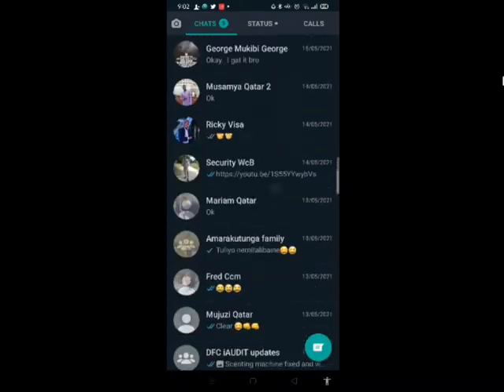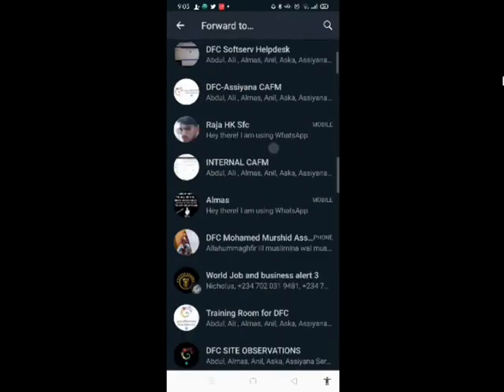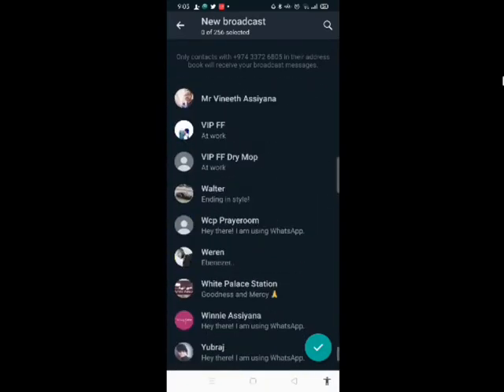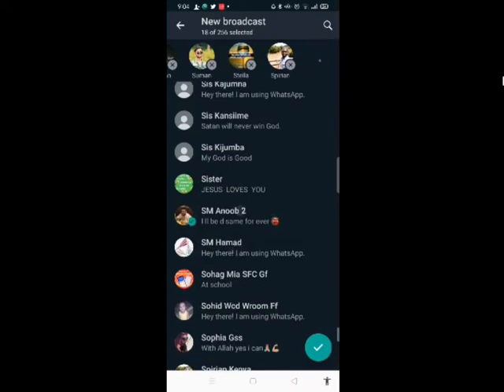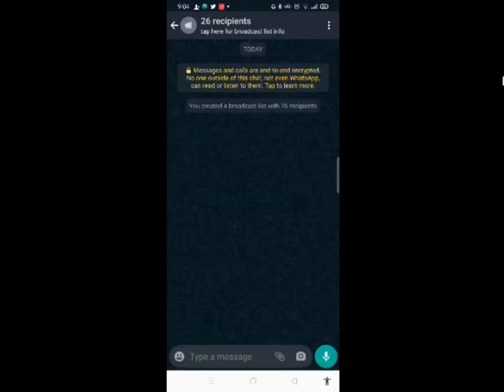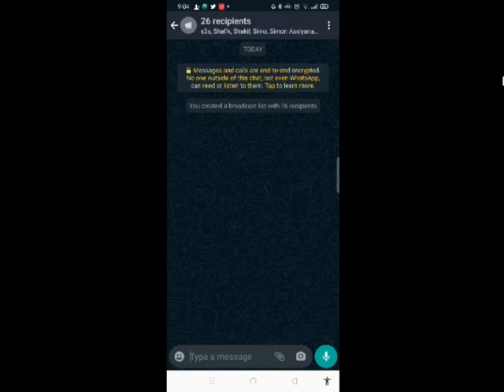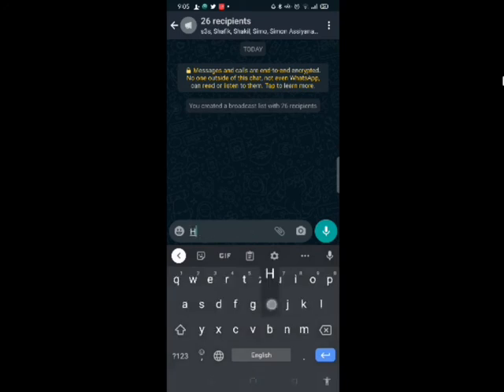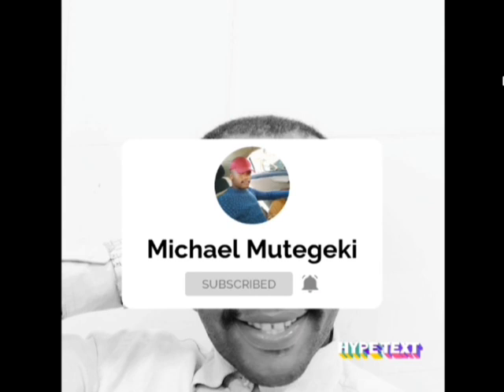WhatsApp message secrets that you didn't know.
How you can send a WhatsApp message to more than 500++ recipients at the same time in their inbox